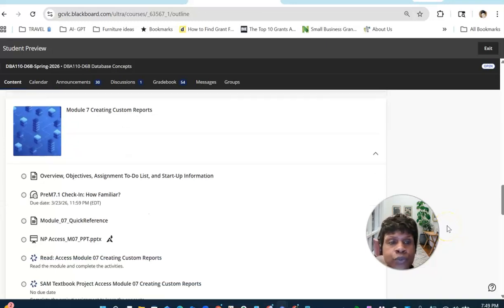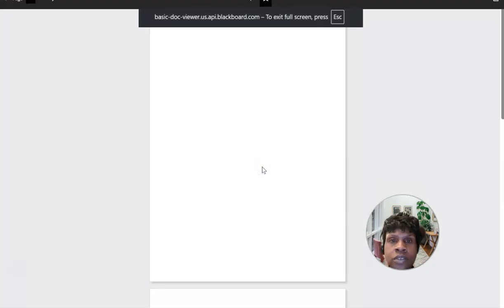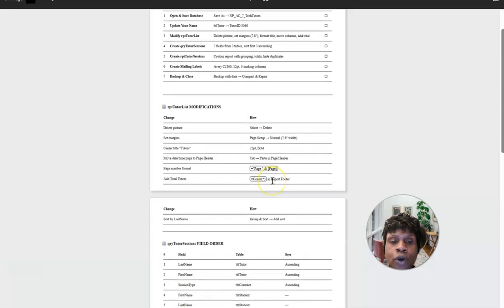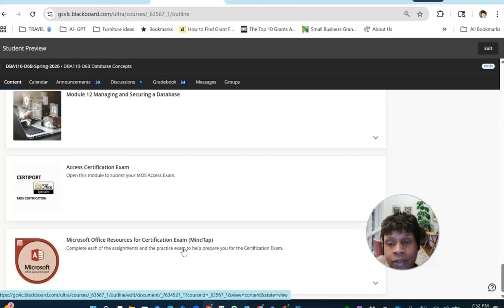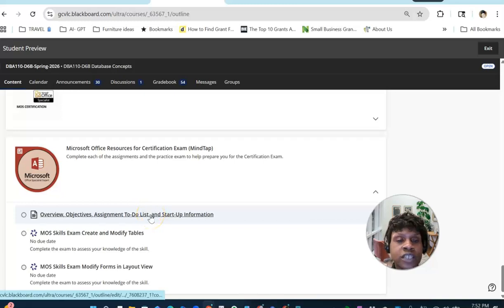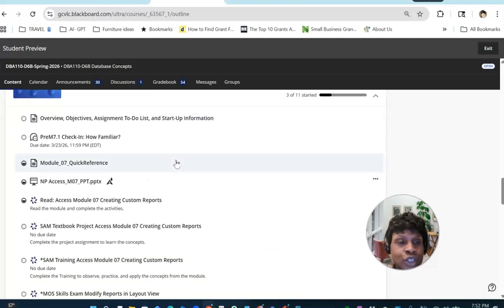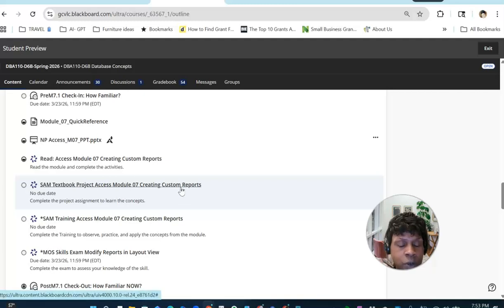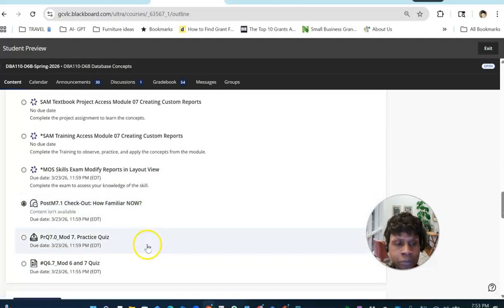Dba110_Mod7_AssignmentReview